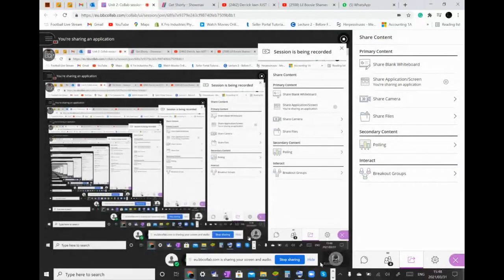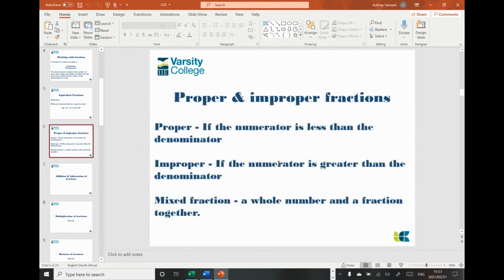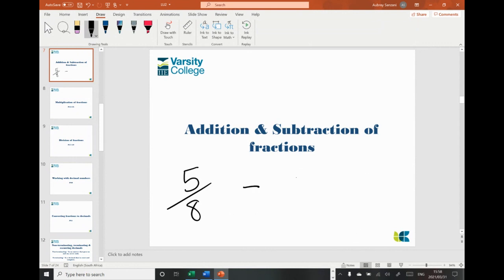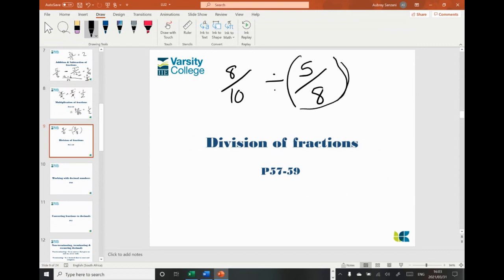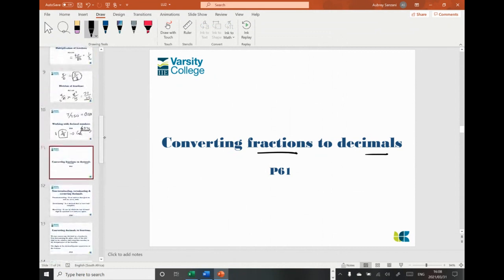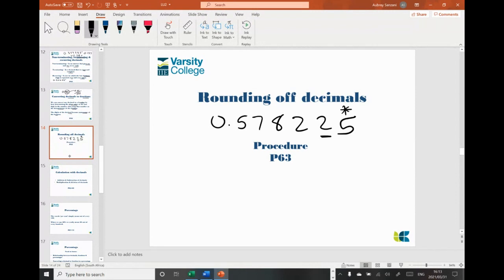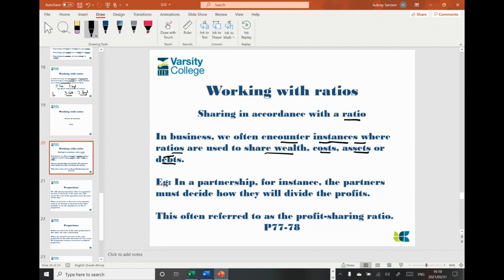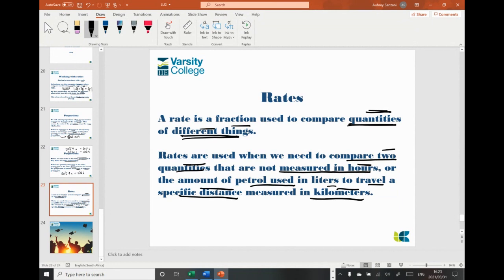BUCAx110 Unit 1: Collab Session 31.03.2021